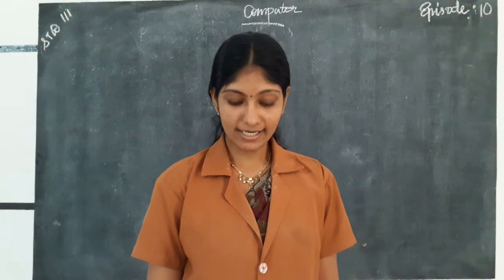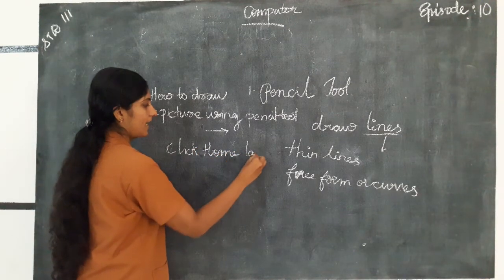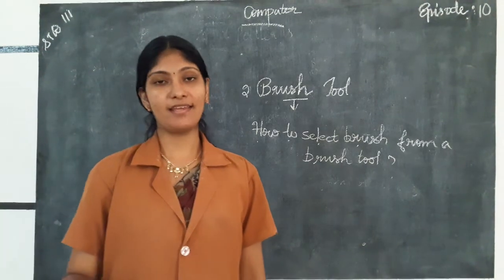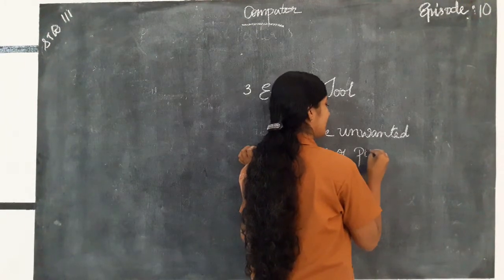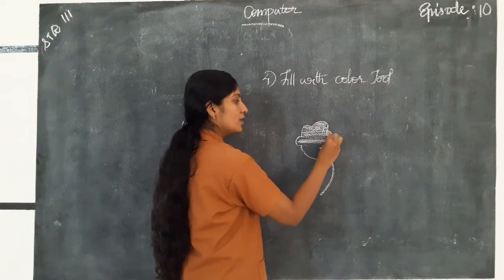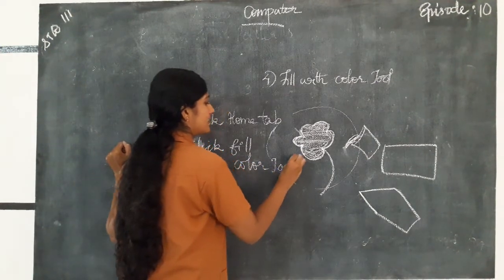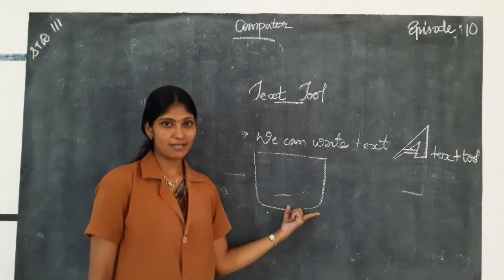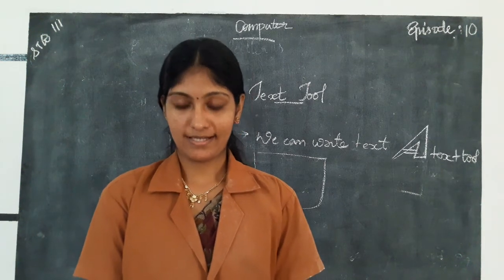HMCS CLASS III COMPUTER EPISODE 10